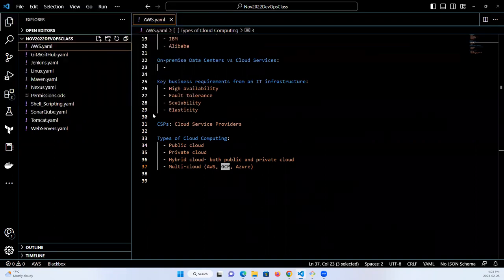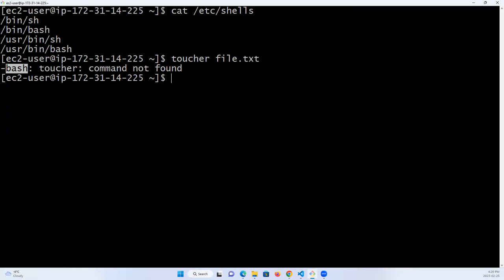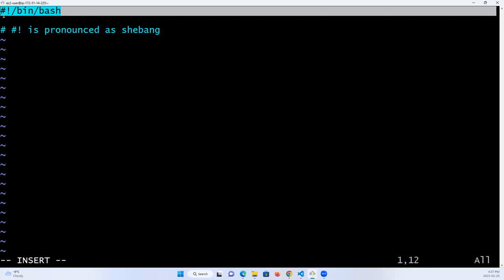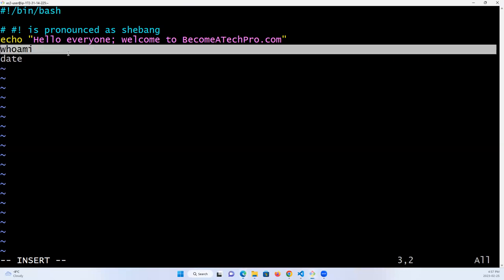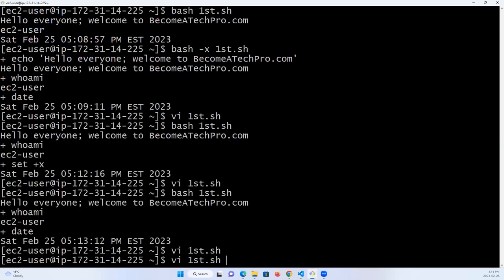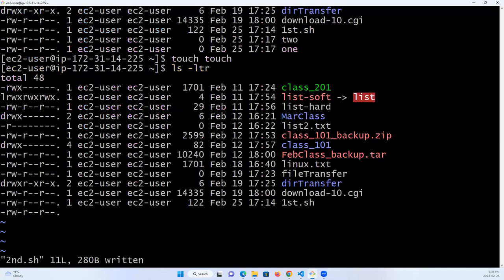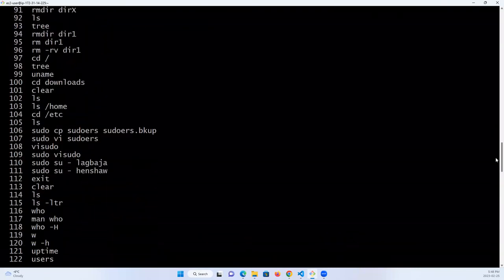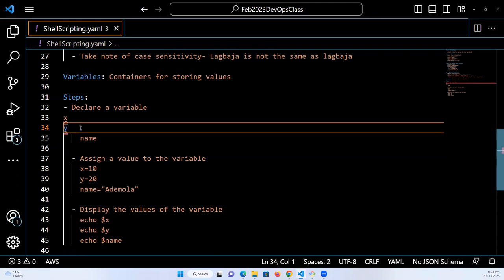Shell Scripting Tutorial for Beginners